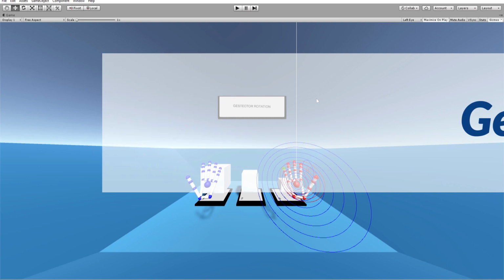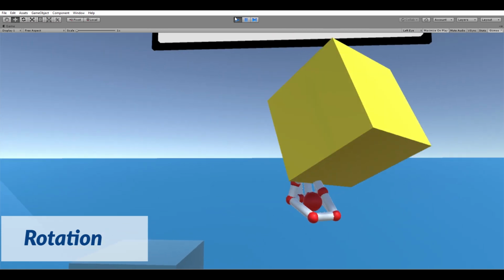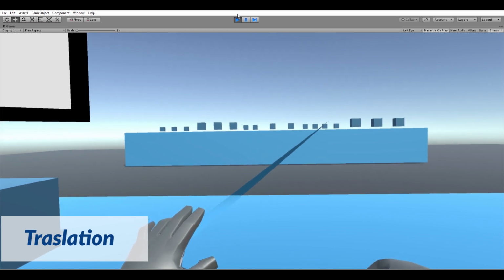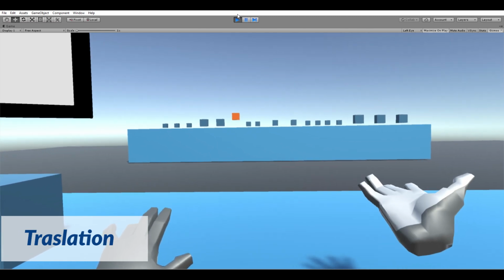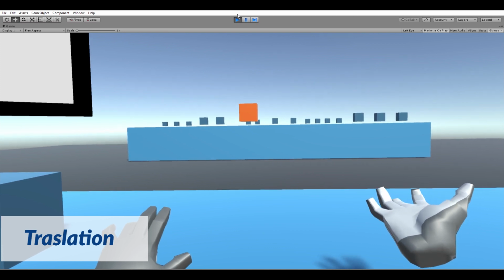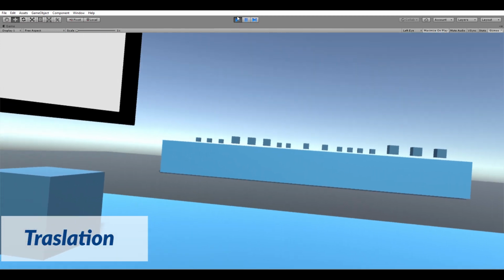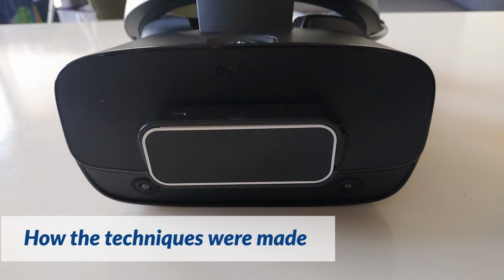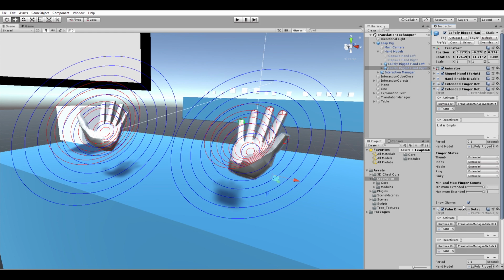Gestector: 3D object rotation and translation in Virtual Reality using hand gestures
HCI research project
Supervisor: Dr. Eduardo Velloso
Cosupervisor: Difeng Yu
 2:12 *Errata: We only interviewed participants after the test.